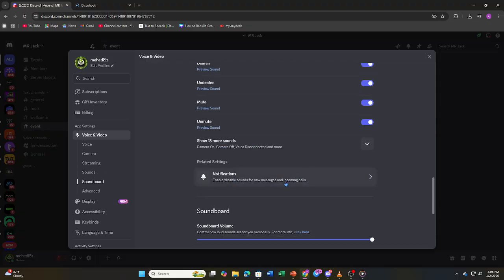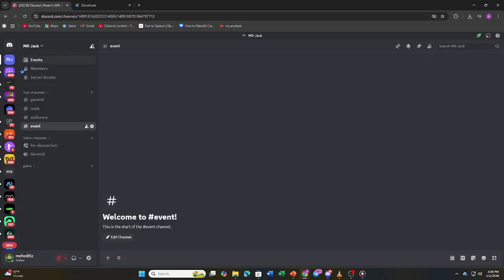Improve Discord Voice Quality with Advanced Audio Settings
In this video, you’ll learn How to Improve Discord Voice Quality with Advanced Audio Settings, and I’ll show you step by step how to make your calls and streams sound crisp, clear, and professional. This guide covers Discord audio settings, microphone optimization, noise suppression, and advanced voice features for better communication.

You’ll discover how to adjust input/output settings, enable features like Echo Cancellation and Noise Reduction, and configure push-to-talk or voice activity modes for the best experience. I’ll also explain how to fine-tune bitrate, sample rates, and other advanced audio settings to enhance server-wide voice quality.

By the end, your Discord voice chats will sound much clearer and more professional, perfect for gaming, streaming, or team communication.